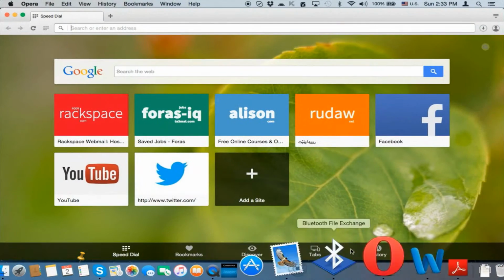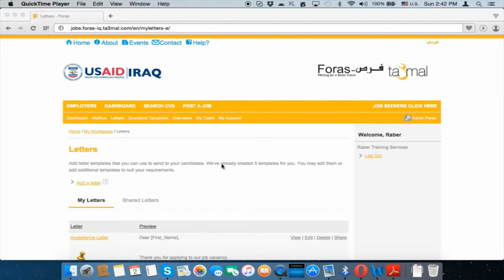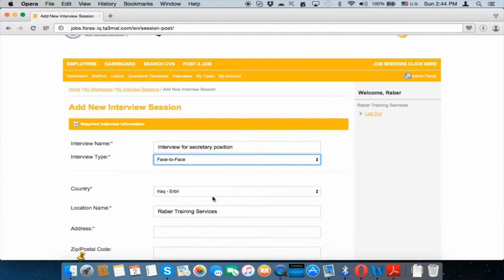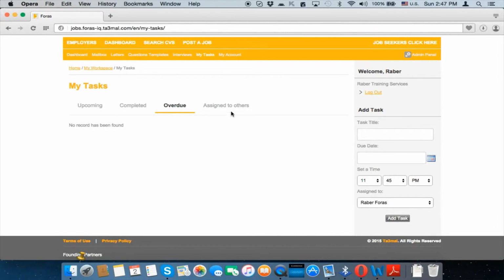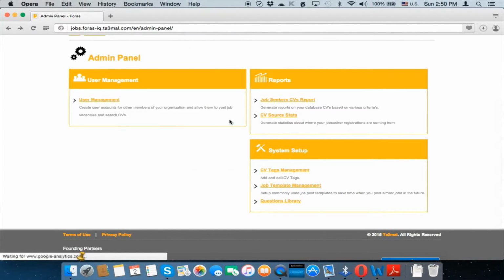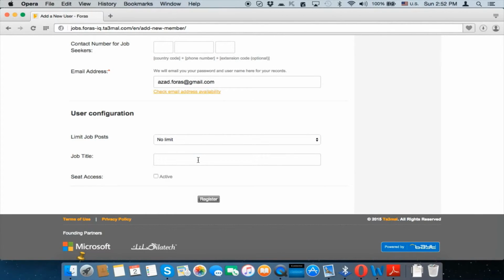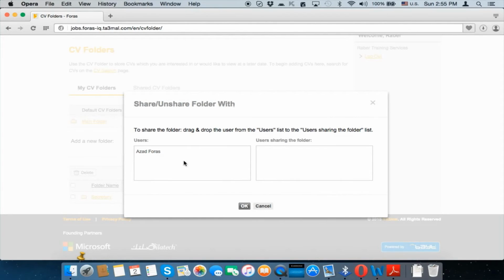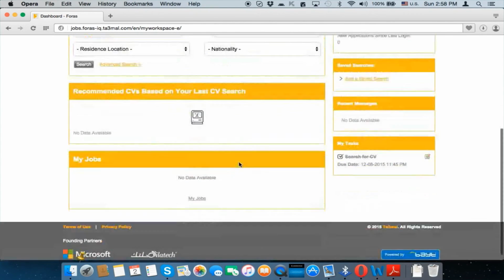How to Manage your Company Account on the Foras Jobs Portal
Welcome to the Foras Jobs Portal! Please view our tutorial on how to manage your company account on the Foras Jobs portal. Don't forget to check out our tutorials on how to register as employer, post your jobs and search job seekers' CVs